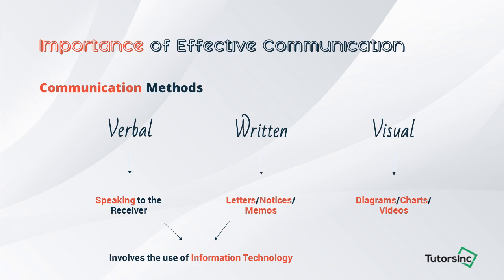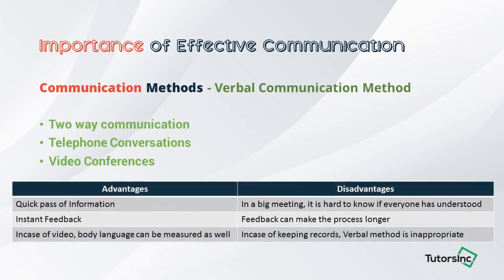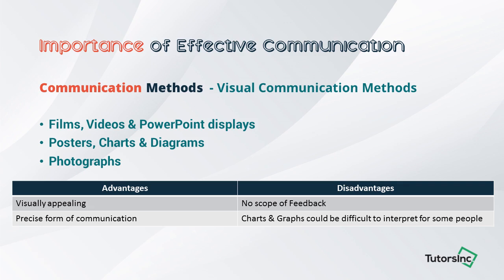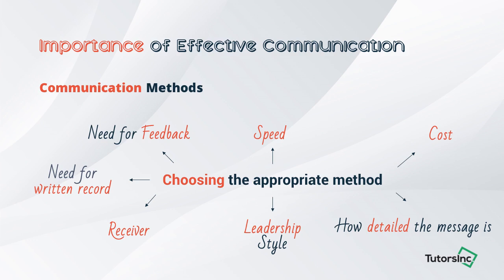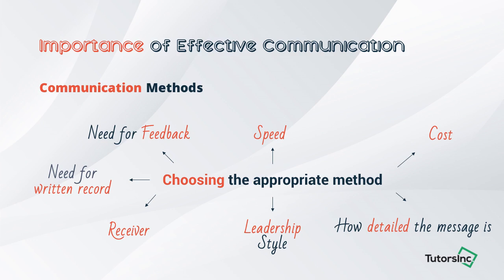Part 2 Communication Methods